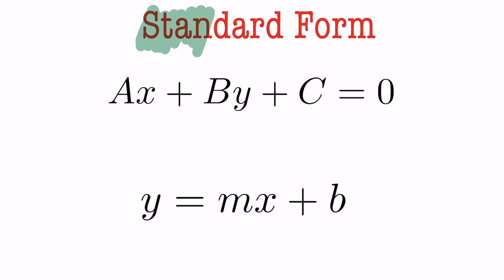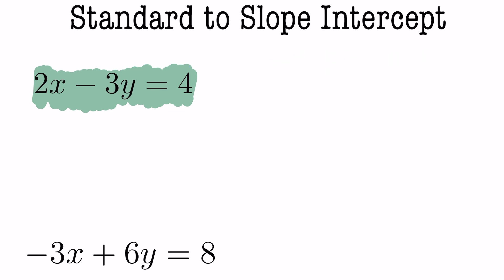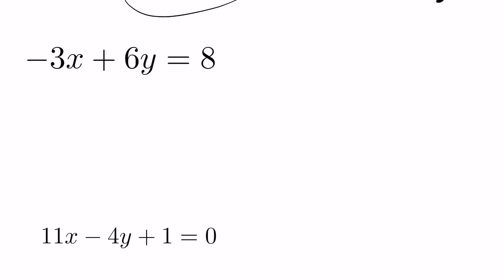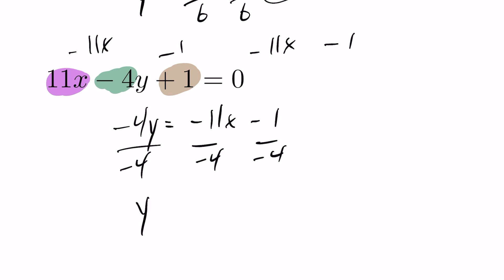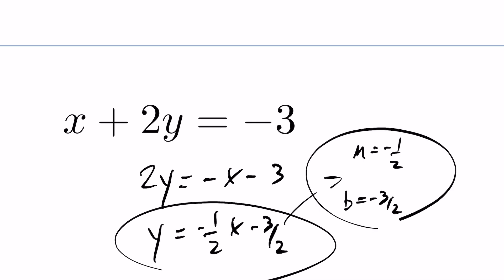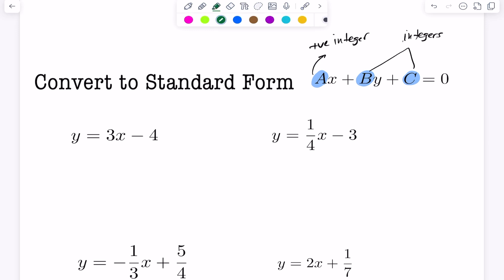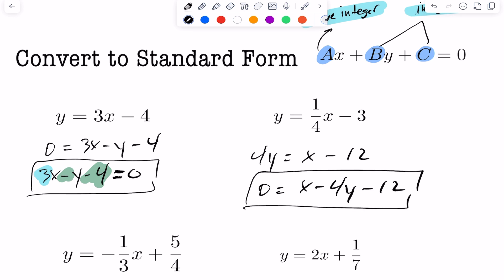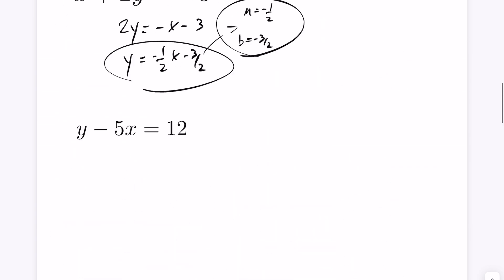Standard Form to Slope Intercept Form - Linear Equations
In this lesson we convert from standard form to slope intercept from and vice versa.